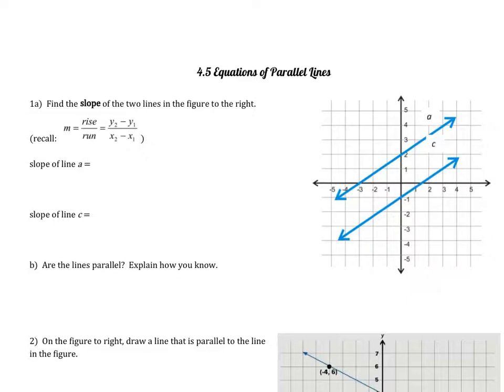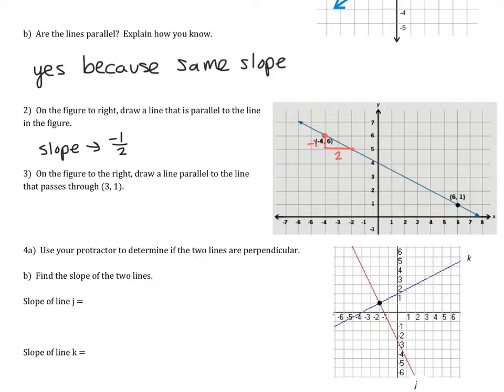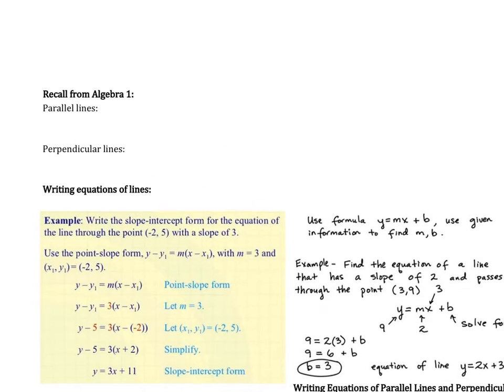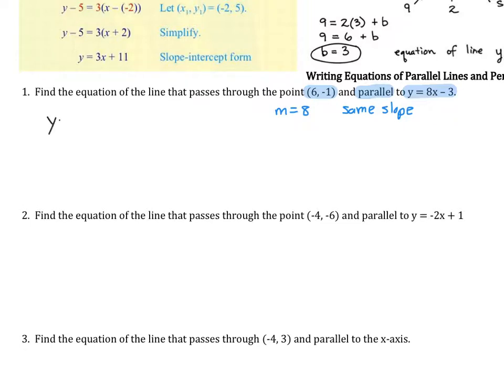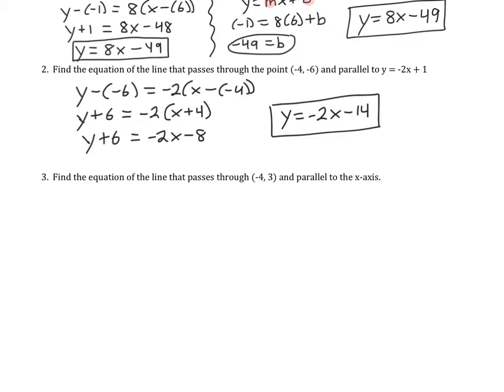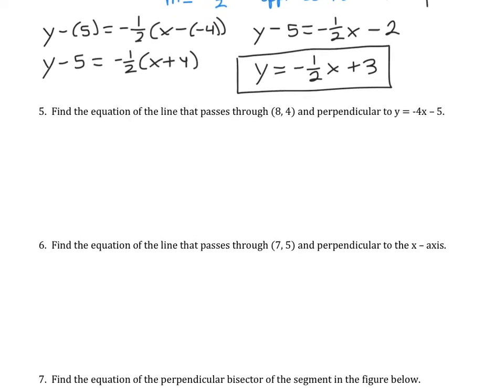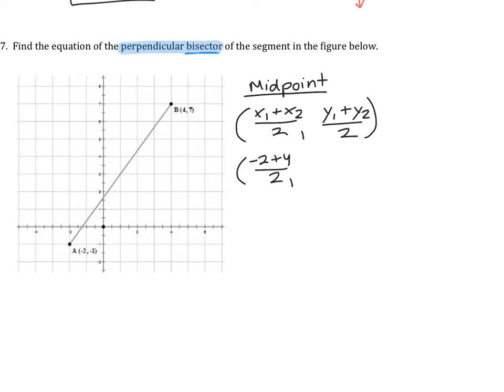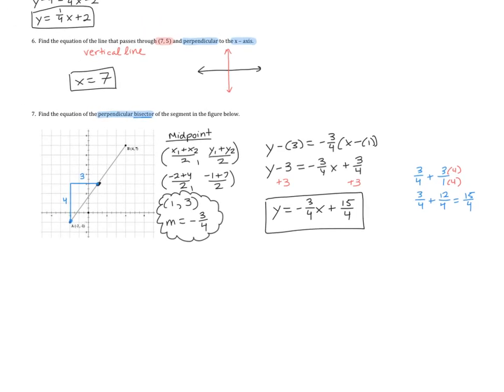Equations of Parallel and Perpendicular Lines